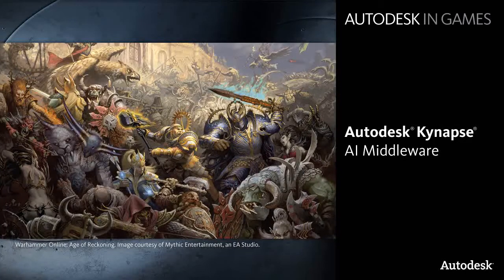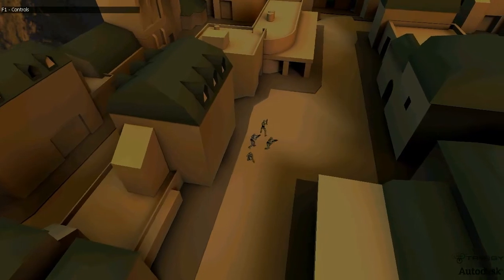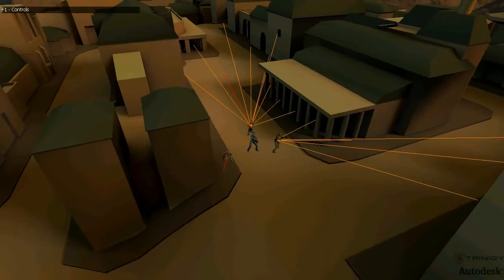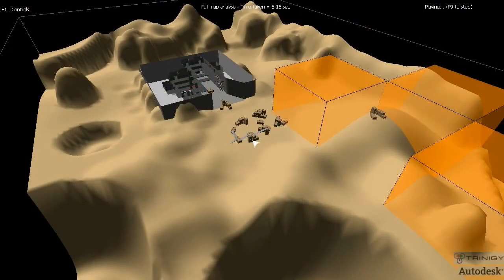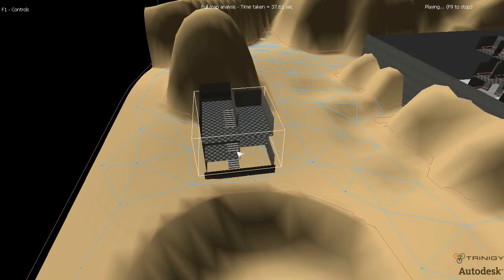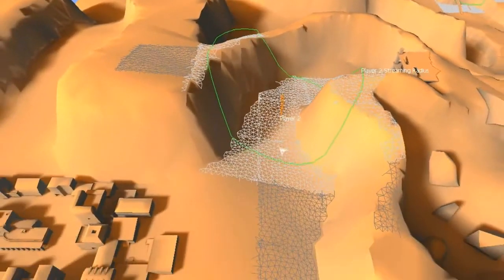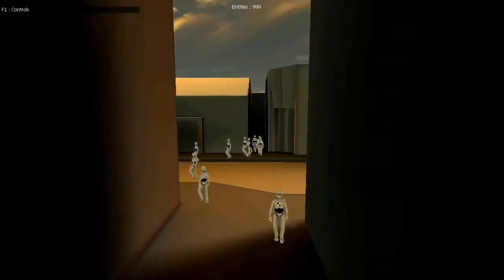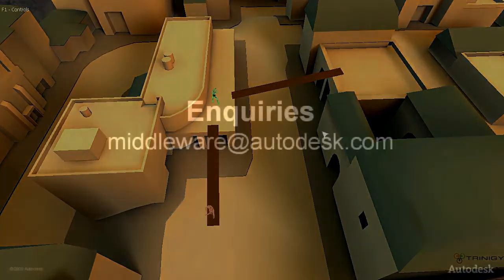Autodesk Kynapse 6 Demo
Introductory video to Autodesk® Kynapse® 6 middleware illustrating its key capabilities. The demo is based on Trinigy´s Vision Engine. Furthermore, the Vision Engine SDK ships with a full binding to Kynapse® AI on all platforms.